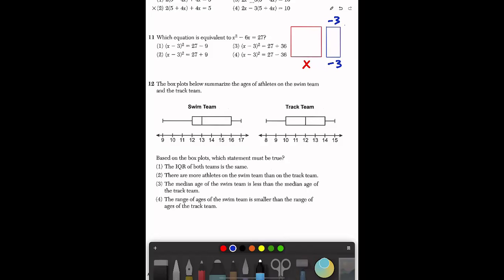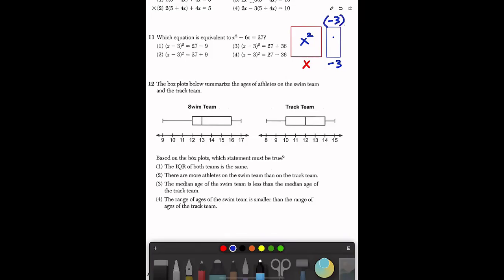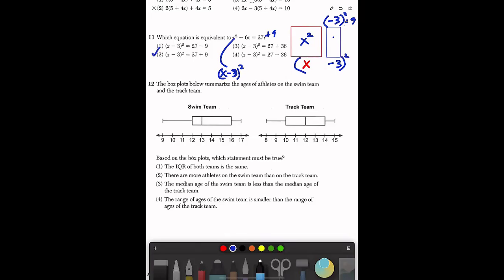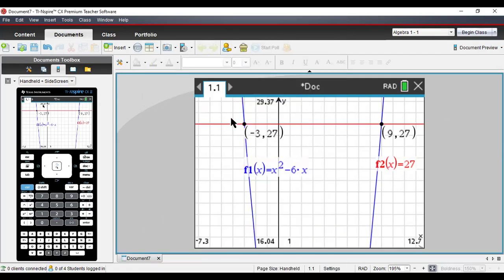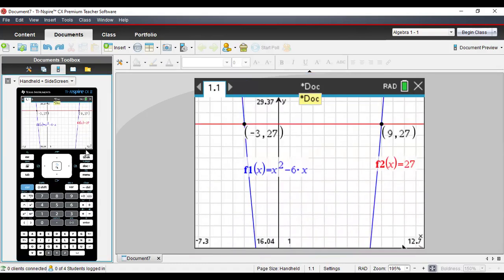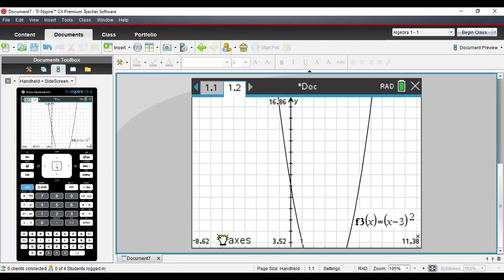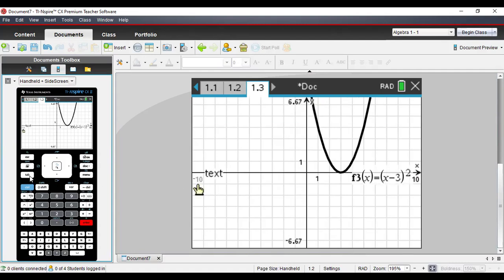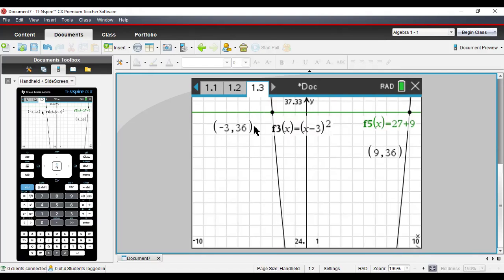June 2025 Algebra 1 Regents, Question 11